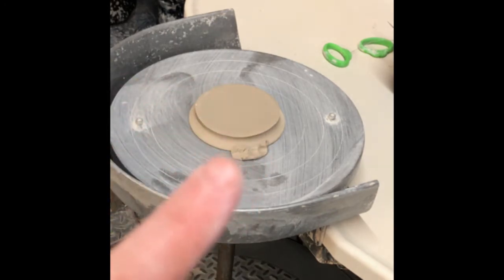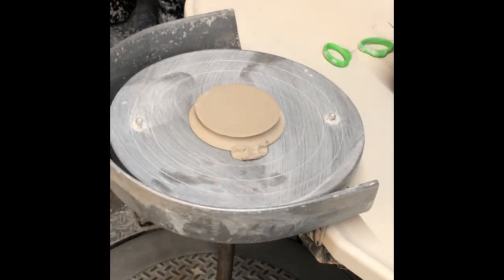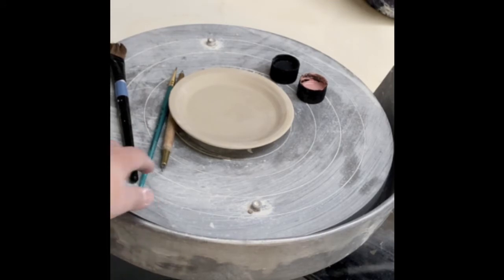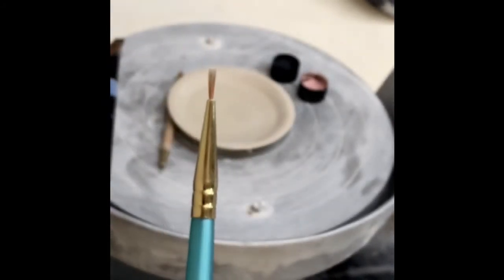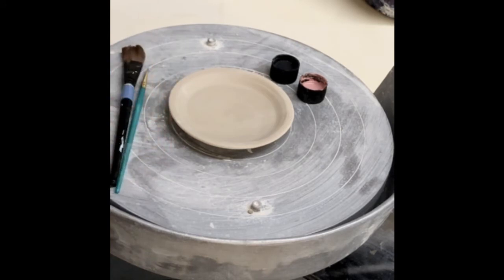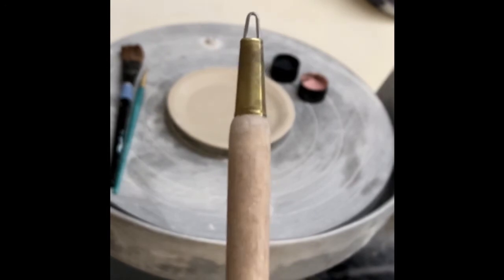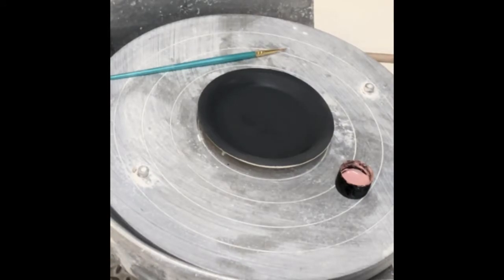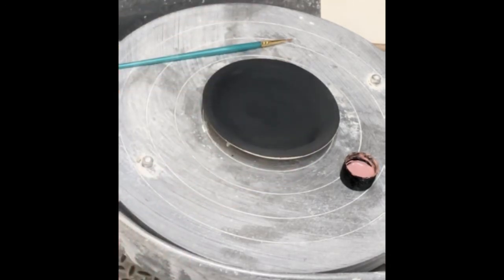Sgraffito Technique: How to decorate pottery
Favorite Tools of the Trade

Sgraffito tool
Speedball Underglaze Pack(Large)
Speedbll Underglaze Pack ( small)
Speedball Underglaze Black